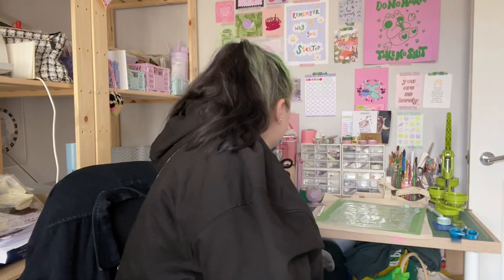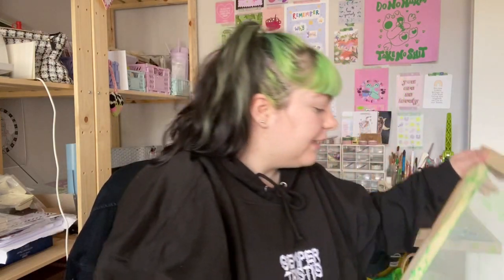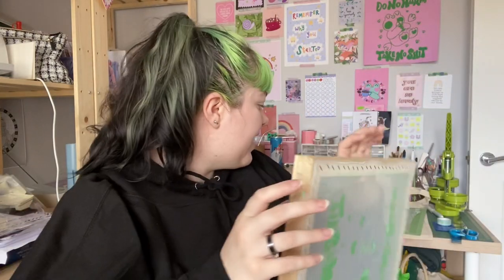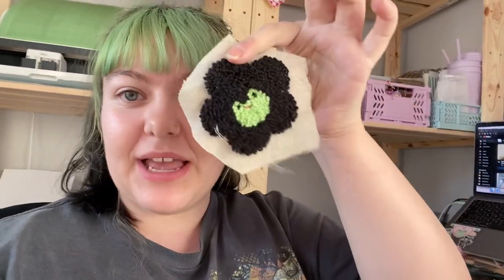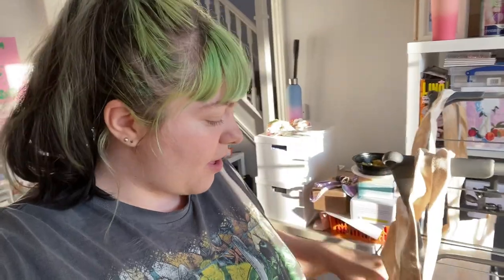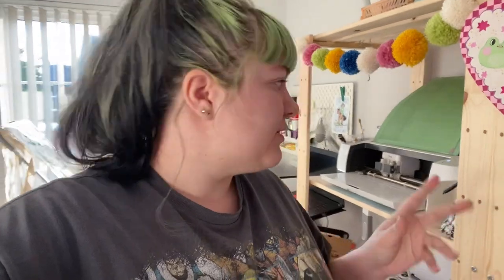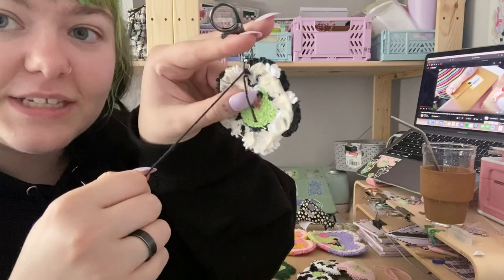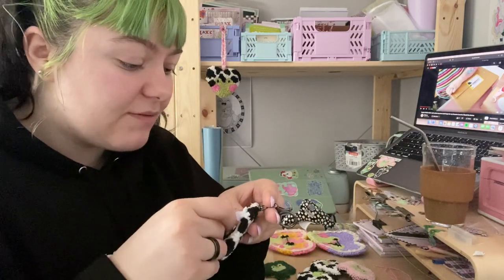STUDIO VLOG💖 Screen-printing some tote bags, it's pumpkin spice season baby!💖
Hi lovelies!

I hope you enjoy this lil studio vlog! and I hope your day is the best 💖
sit back and relax with a lil bevvy and maybe a snack while I screen print for my next shop update!

shop update Saturday 9th September 2023

💖TAGS💖